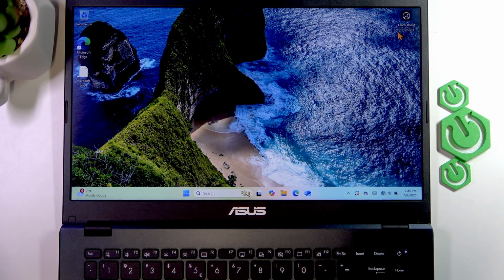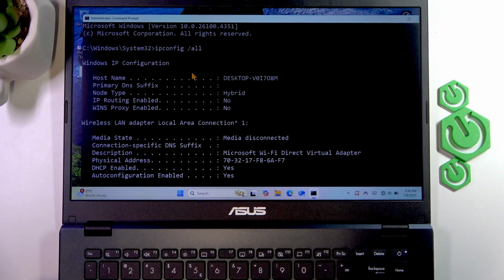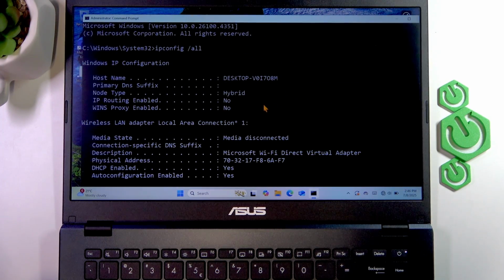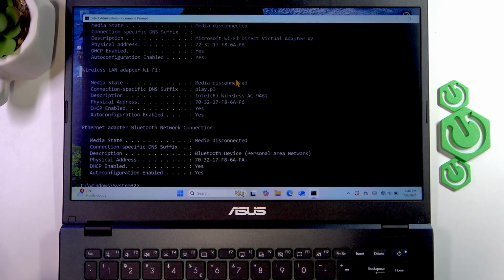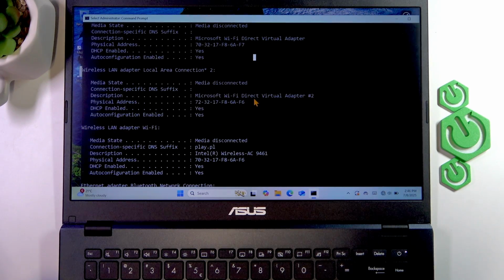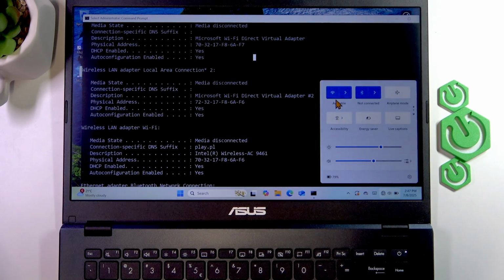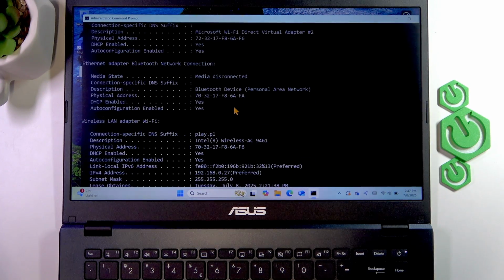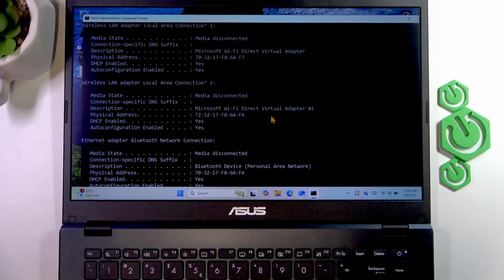ASUS VivoBook Go – How to Check MAC Address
If you need to find the MAC address on your ASUS VivoBook Go laptop, this video will show you the exact steps to locate it quickly and easily. Knowing your MAC address is important for network setup, troubleshooting, or security purposes. In this guide, you’ll learn how to use the Windows Command Prompt to display the MAC address for your active network adapter, whether you’re connected via Wi-Fi or Ethernet. Follow along to make sure you get the correct physical address for your ASUS VivoBook Go.

How to check MAC address on ASUS VivoBook Go?
Where can I find the physical address on ASUS VivoBook Go?
How to use Command Prompt to see MAC address on ASUS VivoBook Go?

0:00 Introduction
0:08 Open Start Menu and Search for Command Prompt
0:17 Run Command Prompt as Administrator
0:29 Enter IPConfig /all Command
0:42 Find Network Adapters and MAC Address
1:26 Check Active Adapter for Current MAC Address
1:50 Confirm MAC Address for Wi-Fi or Ethernet
2:01 Summary